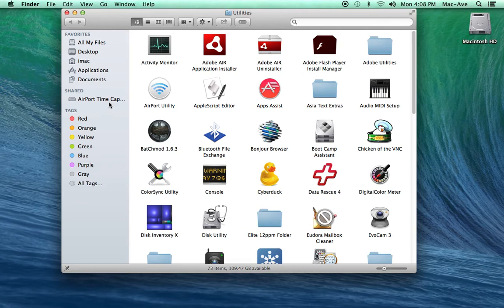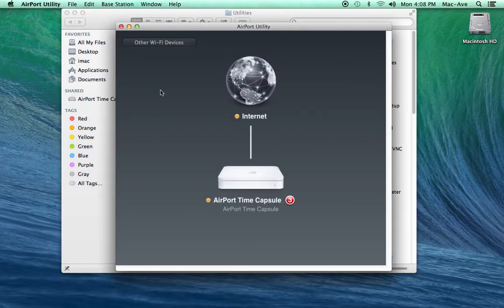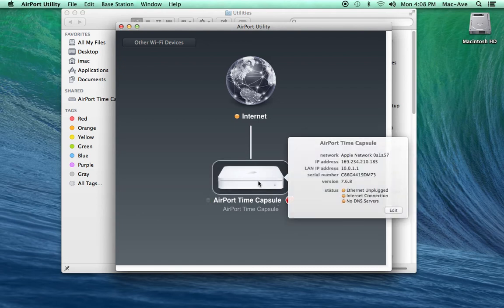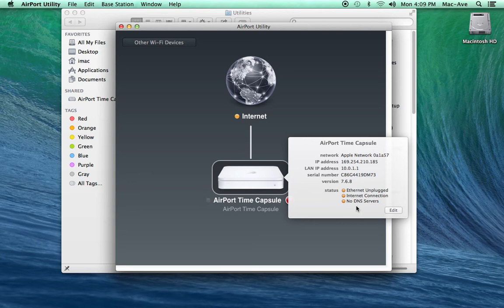How To: Check an Error on an AirPort Router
Let us know how we can make this video better in the comments below!

Some times your AirPort router will have a flashing Amber/Yellow light instead of a steady Green light. This How To video walks you through checking an Error message on your Apple AirPort Router. The Amber light is an indicator that something may be wrong with your AirPort router. To check what the Error may be you need to check the status message in AirPort Utility